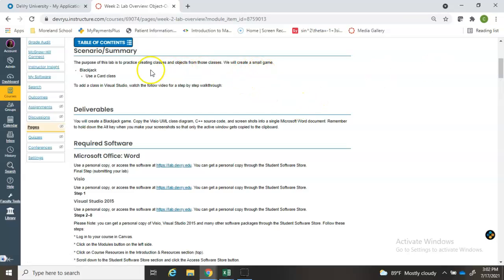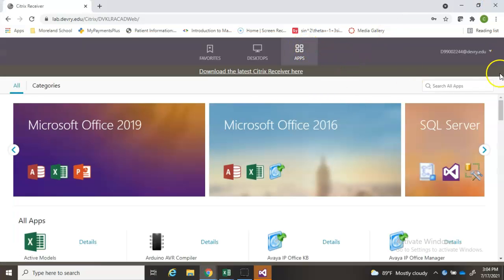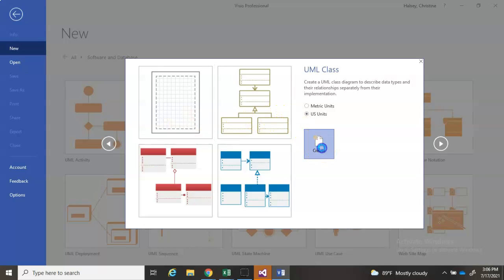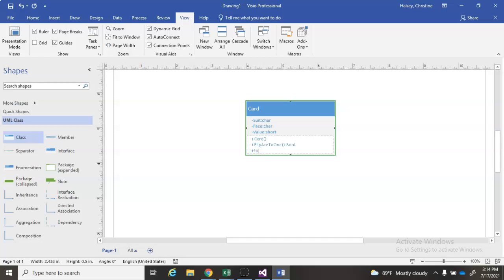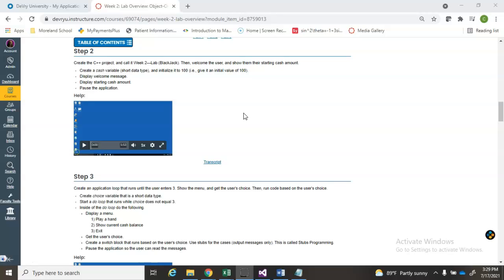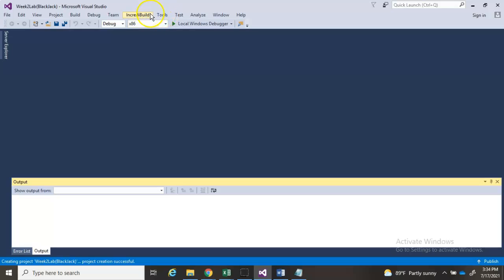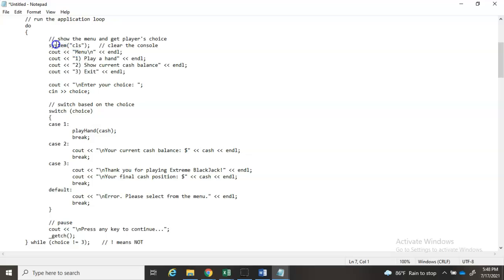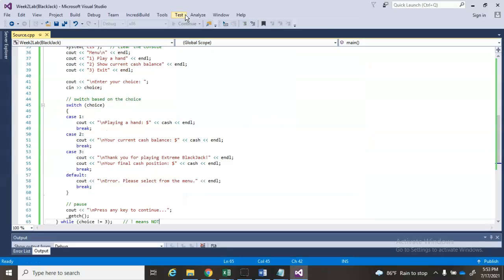CIS247C Week 2 Lab - Step 1, 2 & 3